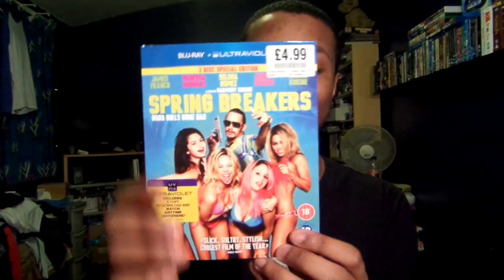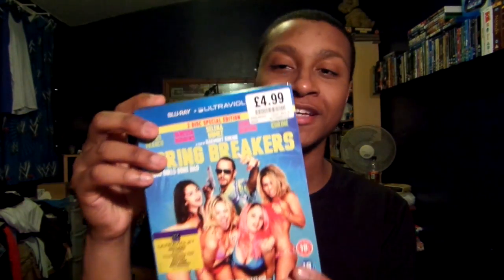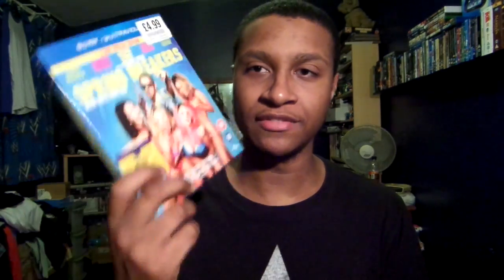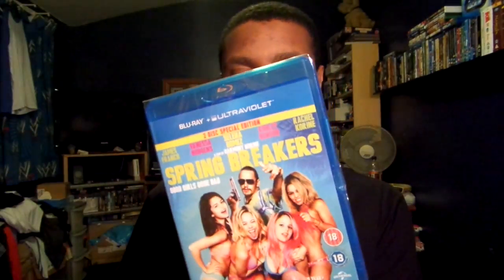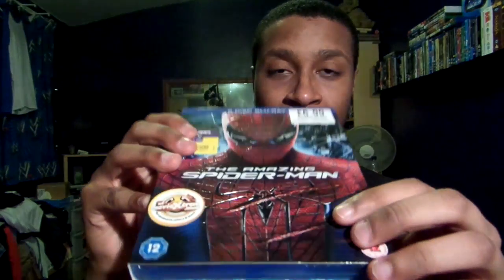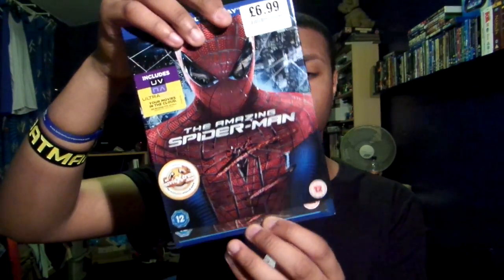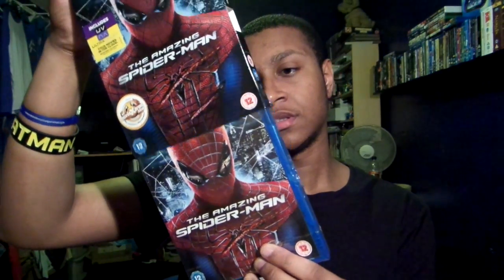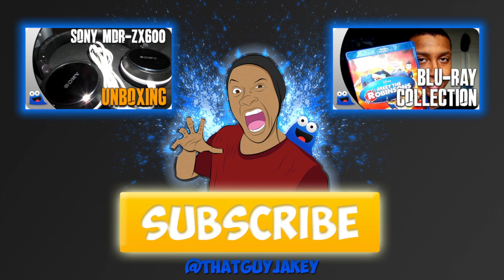BLU-RAY COLLECTION 1.5 (Of 16/04/14), 2 New Titles Added!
Two brand new titles I've added to my Blu-ray collection...

- The Amazing Spider-Man
- Spring Breakers